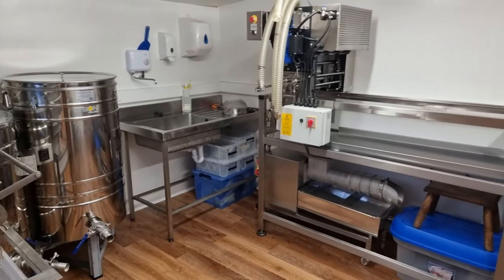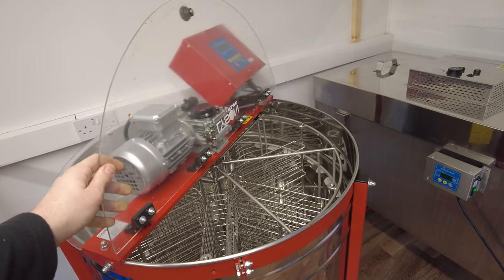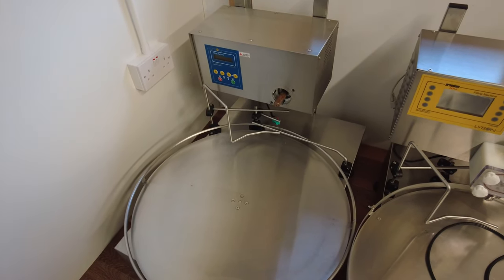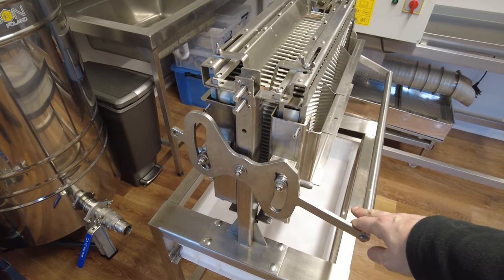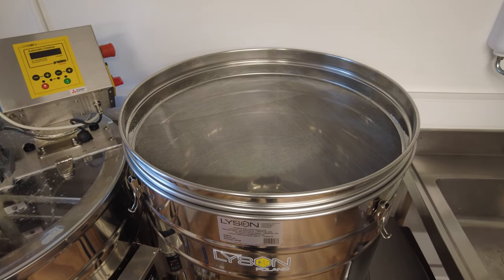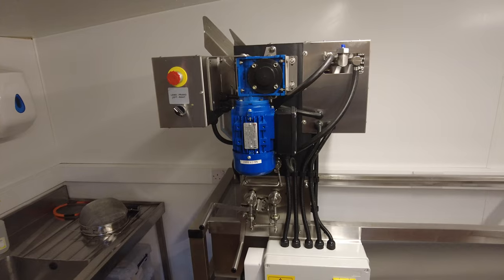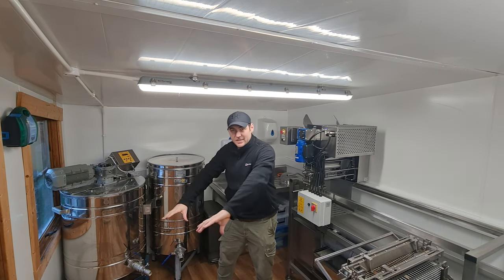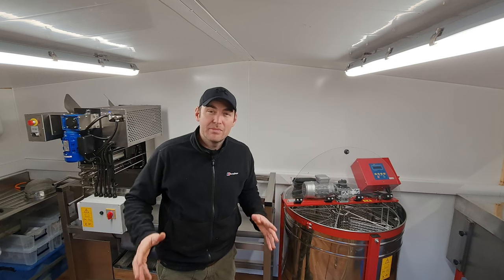Welcome To My Honey House - Honey Extraction Room Tour - Honey Room Flow and Layout